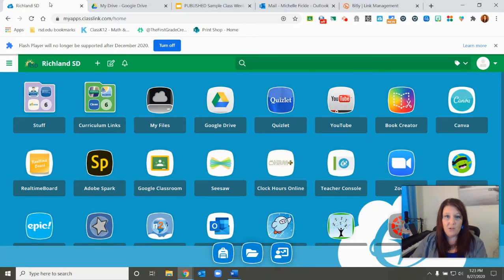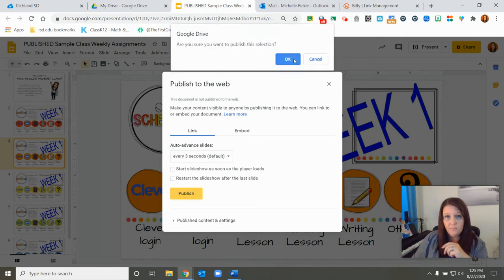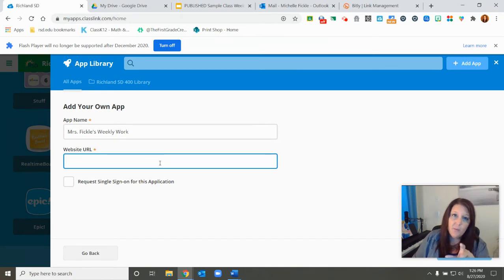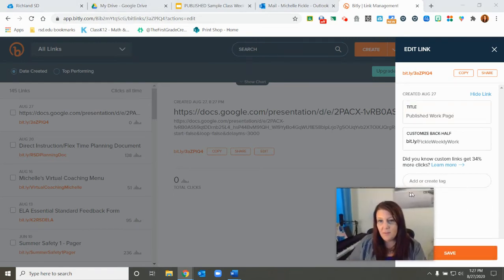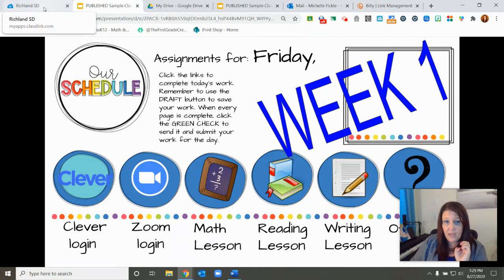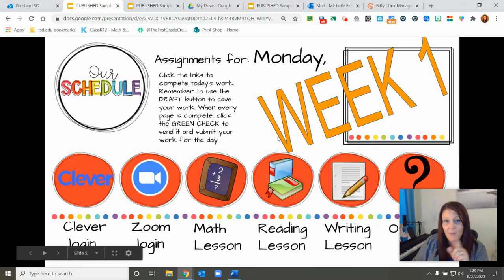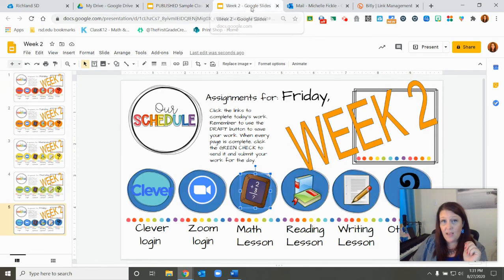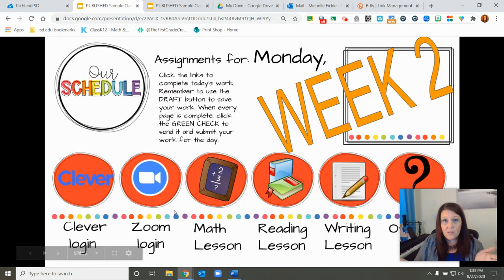Weekly Work on Launchpad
Learn how to add a ON-CLICK link to your students' Launchpads and help them become more independent during online learning!